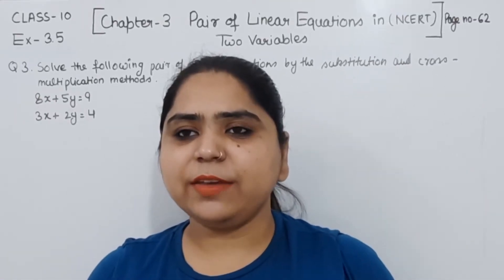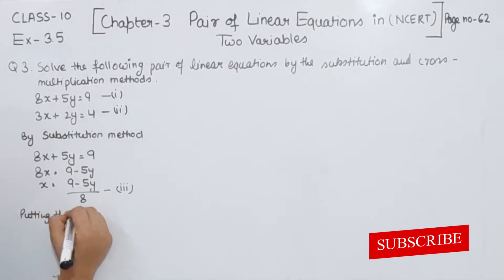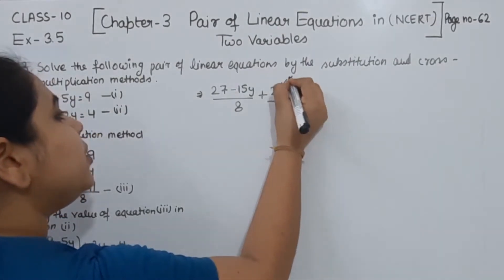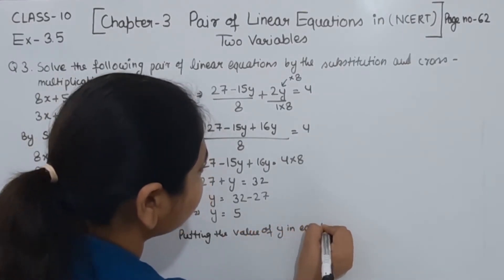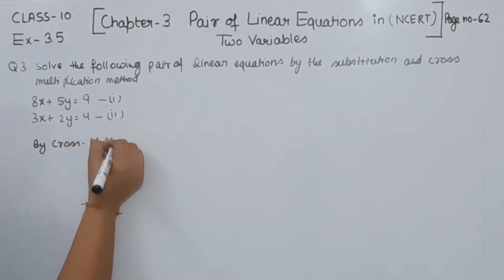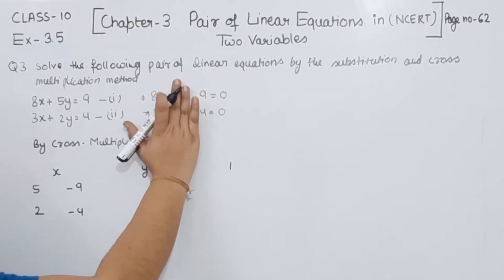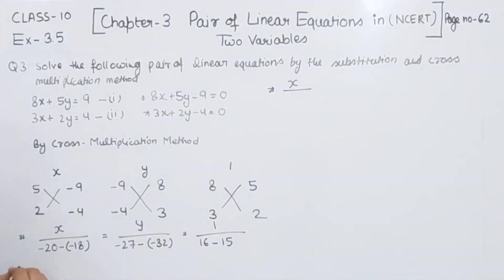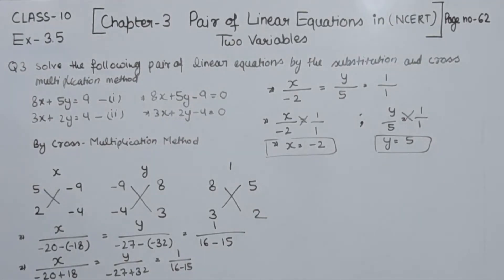Class 10 -Ex-3.5 Question- 3 Chapter- 3 "Pair of Linear Equations in Two Variables"- Maths Class10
Chapter -3 Pair of Linear Equations in Two Variables - Solution for Class 10th mathematics, NCERT